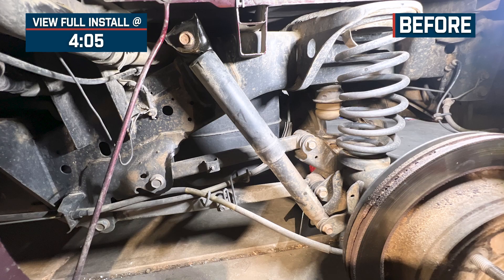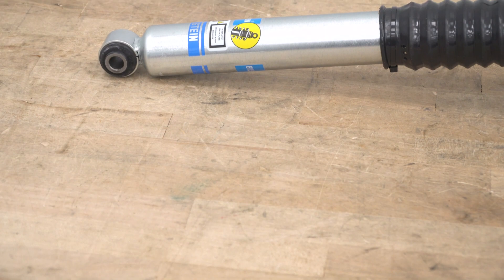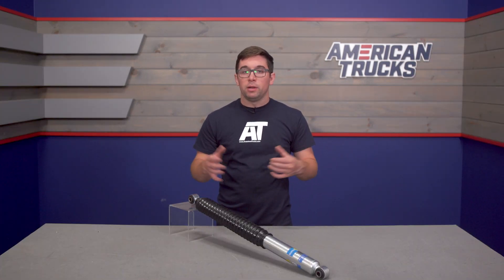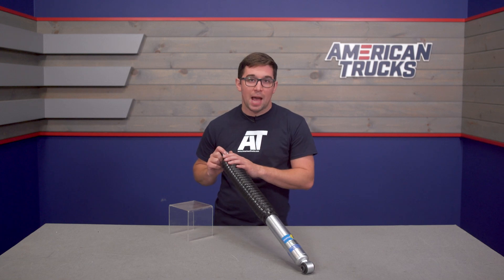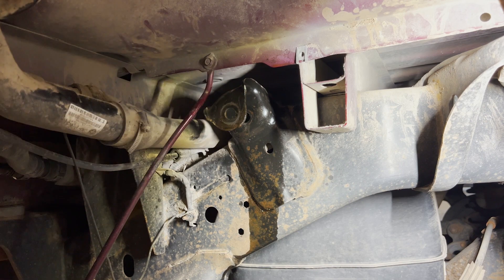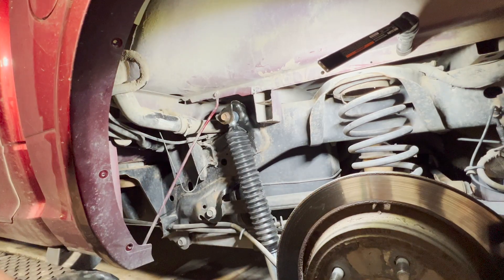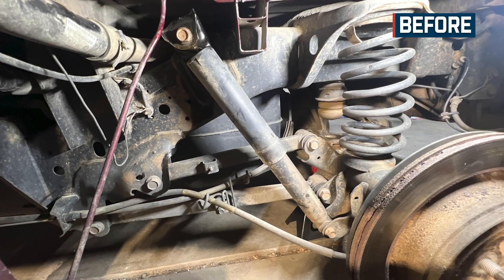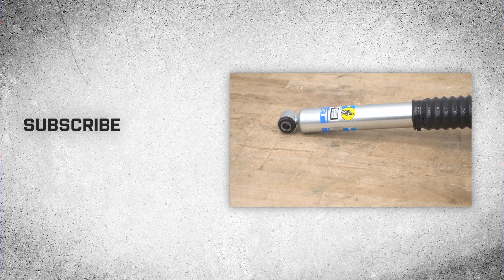2009-2018 RAM 1500 Bilstein B8 5100 Series Rear Shock Review & Install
High-Performance Rear Shock Damping Capability. The Bilstein B8 5100 Series Rear Shock for 0 to 1-Inch Lift fortifies your RAM 1500’s suspension system for aggressive adventures without compromising comfort, control, and stability. It is equipped with a self-adjusting deflective disc valve setting that offers independent tuning of its rebound and compression, allowing you to tackle uneven terrain with unrelenting traction and wheel travel.

Intro - 0:00
Features - 0:34
Construction - 2:03
Price - 2:39
Install Difficulty - 3:37
Full Install - 4:05